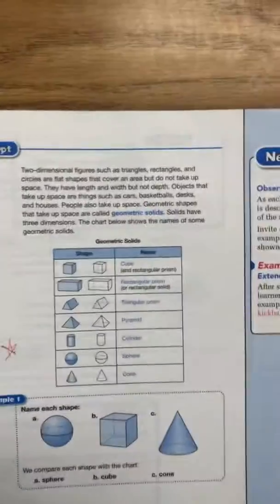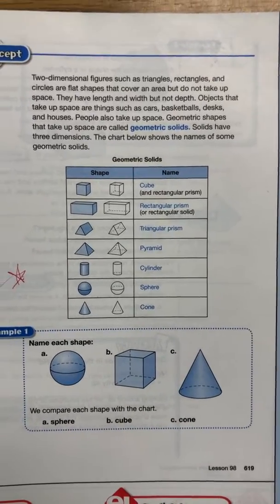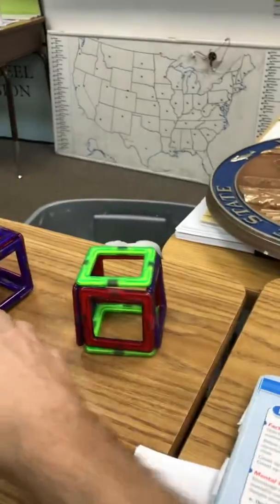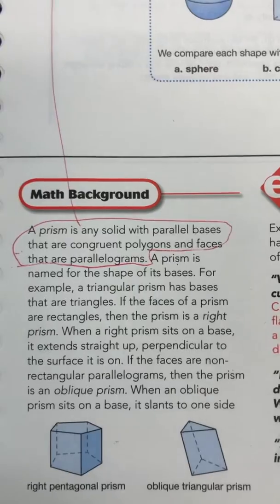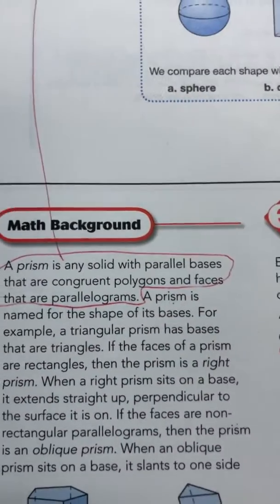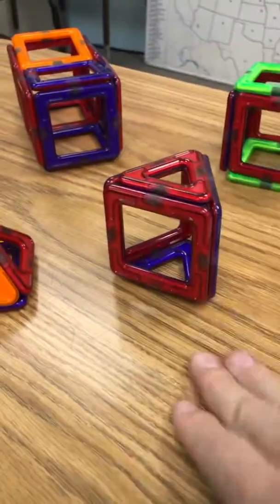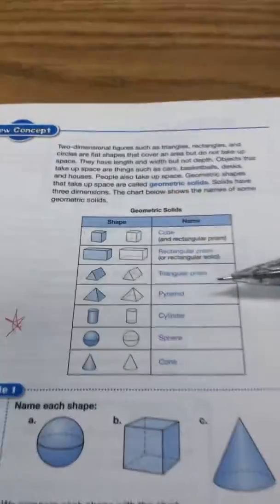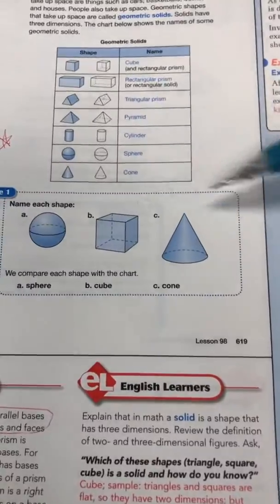98 New Concept